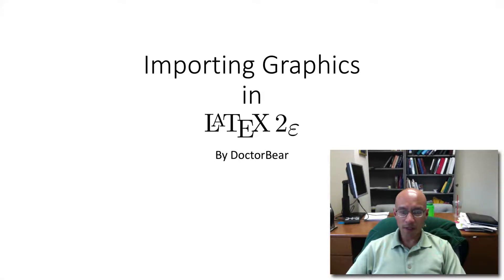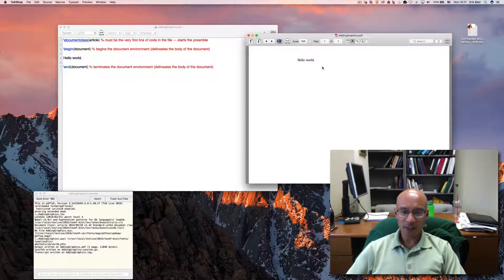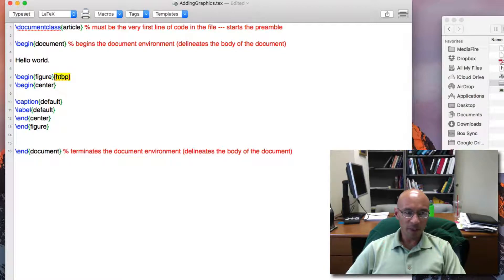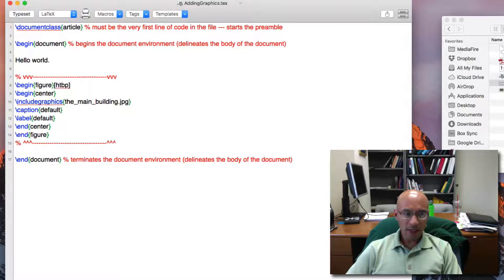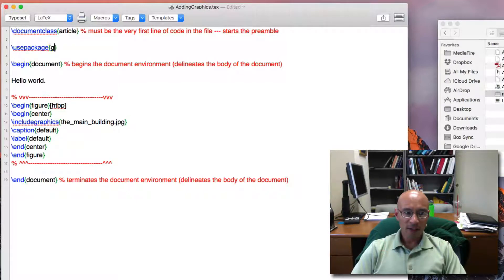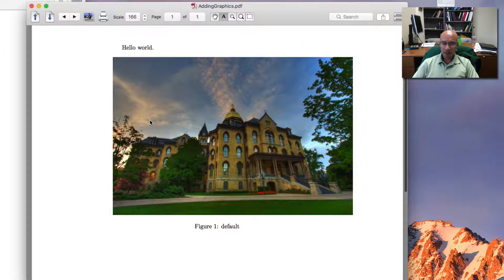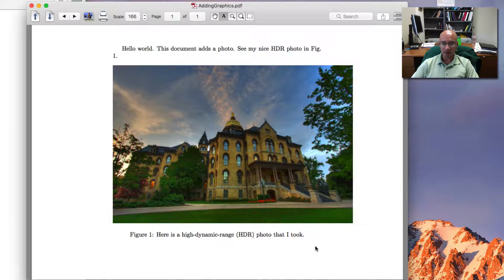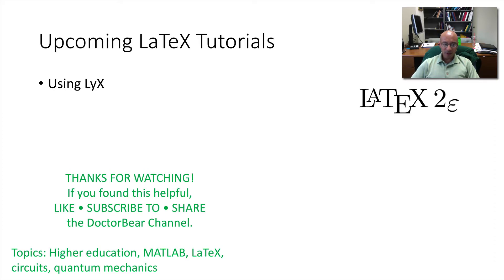Importing Graphics in LaTeX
This is a tutorial on importing graphics in LaTeX.